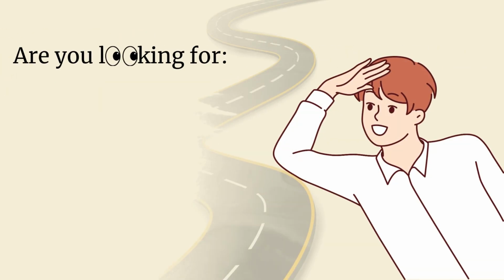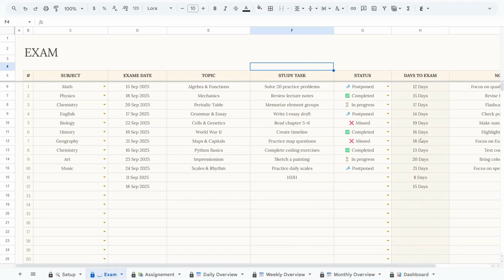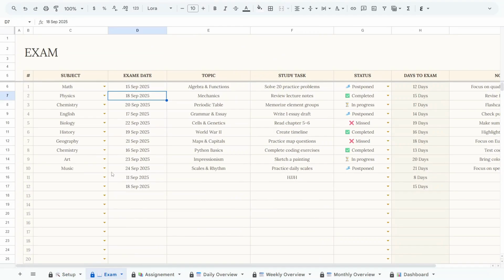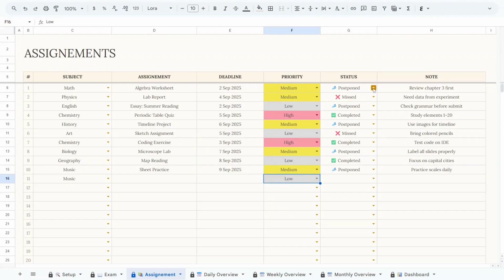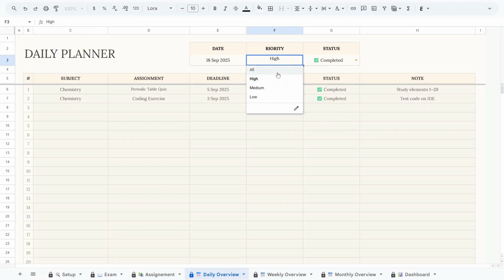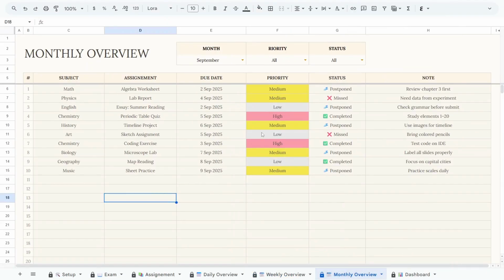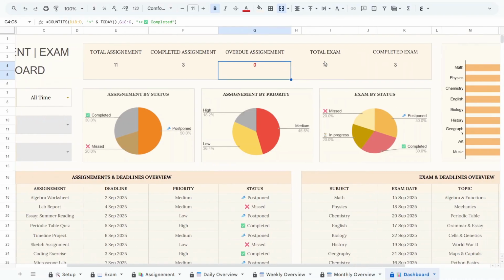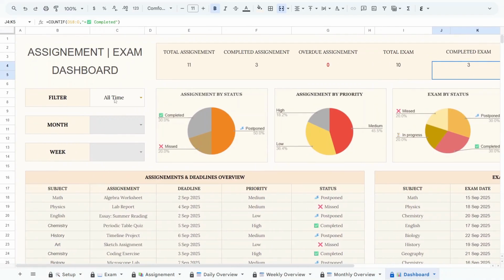How to Use a Student Planner Template | Organize Homework & Exams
Plan your semester, track assignments & exams, and stay productive with this ready-to-use Student Planner template (Google Sheets / Excel). The template comes in Light & Dark mode and includes 7 smart tabs to help students and small business owners stay organized.

🔗 Where to buy / Links

📌 What you’ll see in this video / timestamps
0:00 — Intro
0:26 — Launch offer
0:37 — Bonus (70% auto discount + printable PDF)
0:45 — Quick usage rules
1:45— Setup tab (year, month & subjects)
2:03 — Exam tab (dates, topics & study tasks)
2:50 — Assignments tab (deadlines, priority & status)
3:44 — Daily Overview (filters: date/priority/status)
4:30 — Weekly Overview (week start/end & week numbers)
5:17 — Monthly Overview (full month snapshot)
5:50 — Dashboard (KPIs, 3 pie charts, Exam Breakdown)

(See the product page for the live stock count.)

🎁 Bonus: Printable Daily Planner PDF

Included with purchase:

4 sizes: A4, A5, Letter, Half Letter

Multiple background colors to match your style

Ready to print and use alongside the digital template

✅ Template Highlights

2 themes: Light Mode & Dark Mode

7 tabs: Setup, Assignments, Exam, Daily, Weekly, Monthly, Dashboard

Automatic date updates when you choose Year & Month

Dropdown subjects that populate across tabs

Color-coded priorities and status indicators

Read-only overview tabs (Daily/Weekly/Monthly) for quick planning

Dashboard with KPIs, 3 pie charts (assignment status, assignment priority, exam status) and an Exam Breakdown column chart

ℹ️ Quick usage rules (important)

Edit only white/input cells — colored cells contain formulas.

Do not move or delete protected columns/rows.

Use Copy → Paste to duplicate data; avoid dragging cells.

If you see an error popup in Google Sheets, click Close, then undo (Ctrl/Cmd+Z) if needed and refresh.